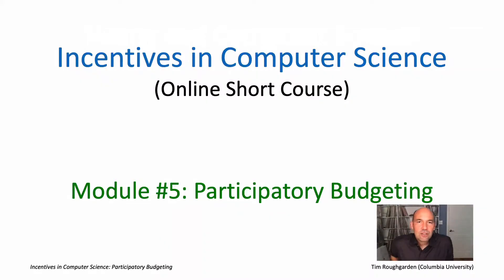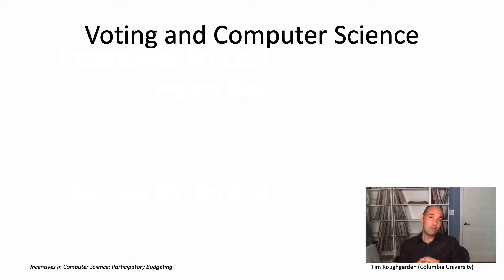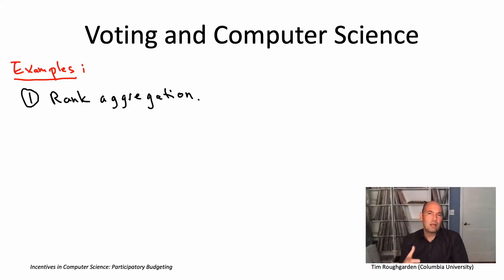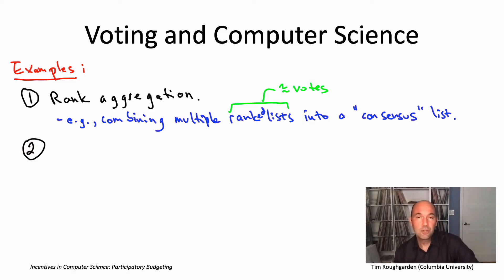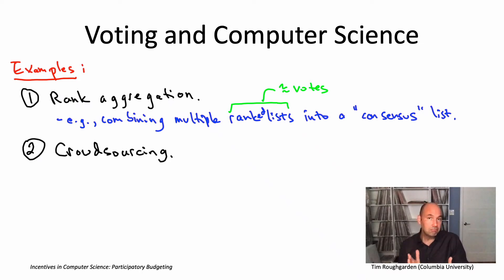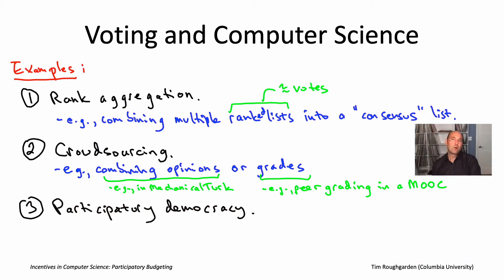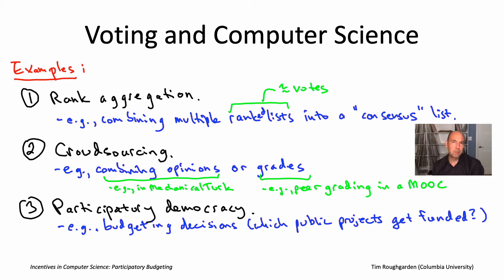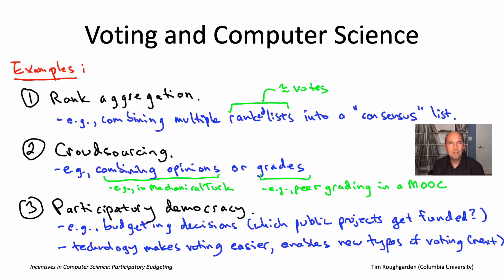Incentives in Computer Science (Lecture 5.1: Voting and Computer Science)